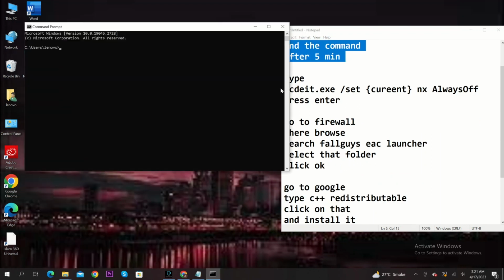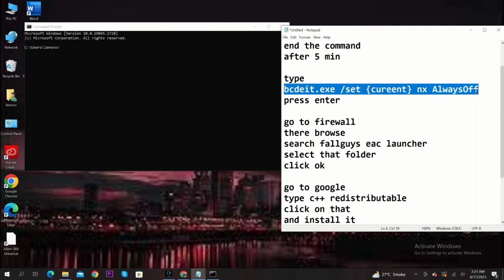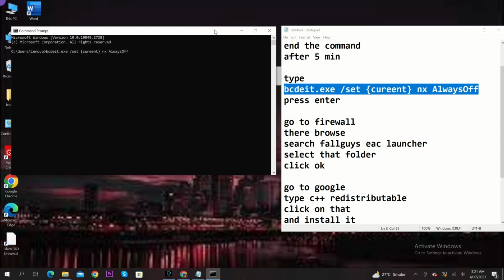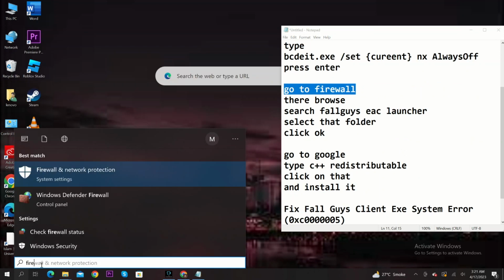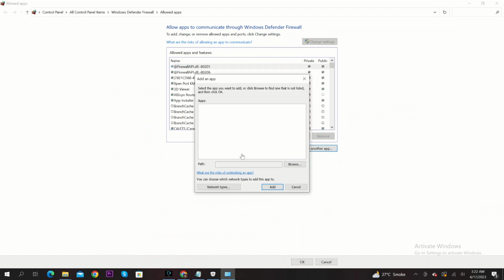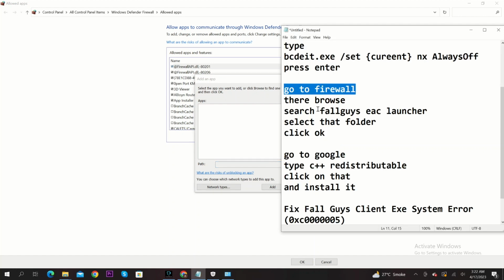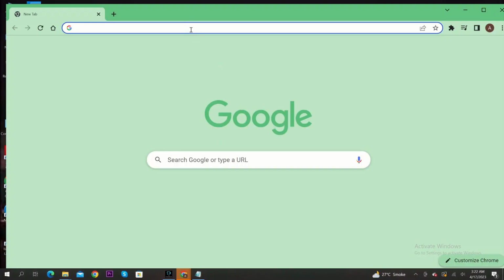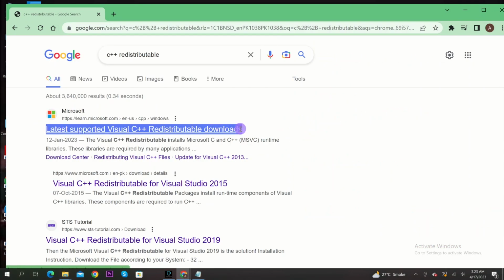How To Fix Fall Guys Client Exe System Error (NEW 2023)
In this tutorial, you will learn How To Fix Fall Guys Client Exe System Error  in easy steps by following this super helpful tutorial to get a solution to your problem!!